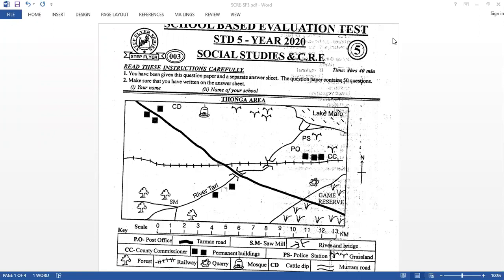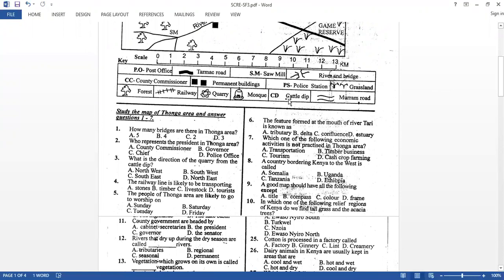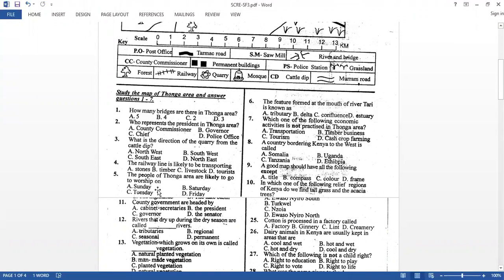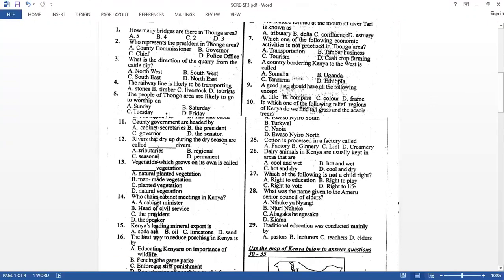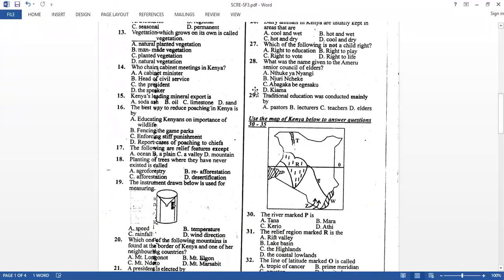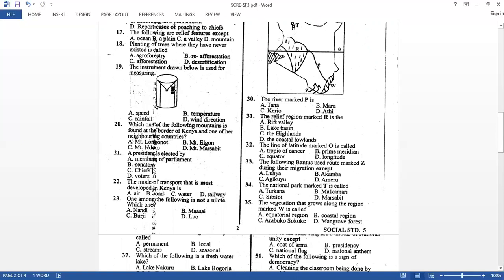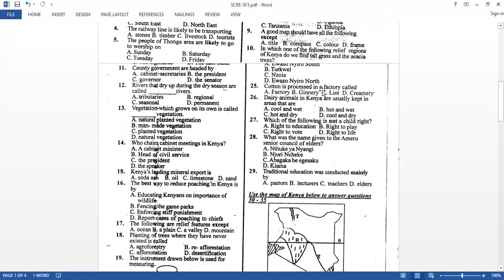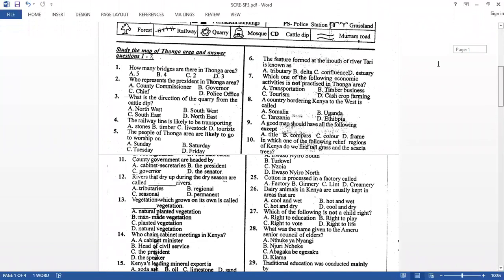Class 5 social studies.